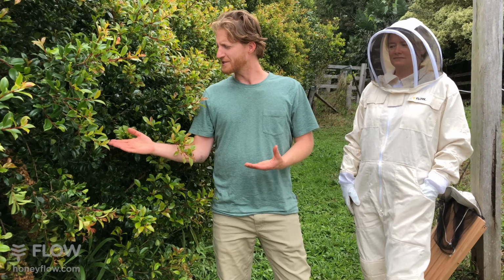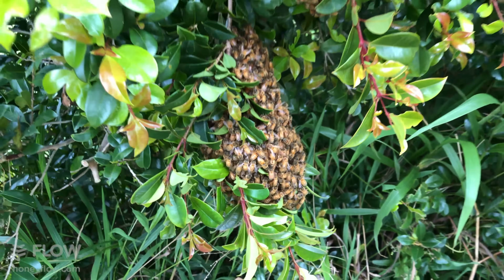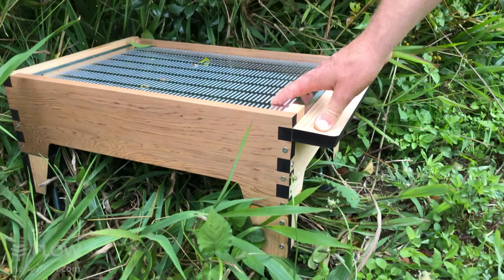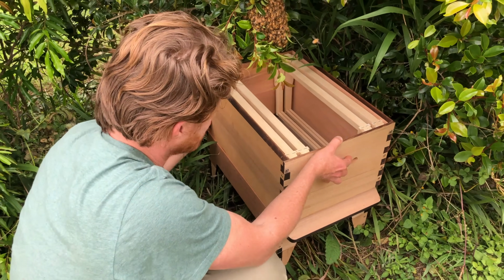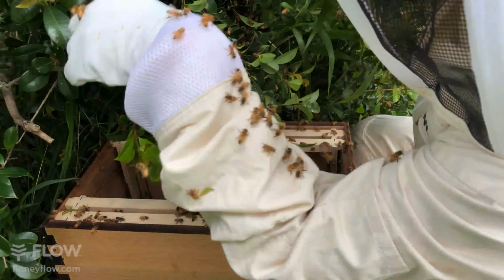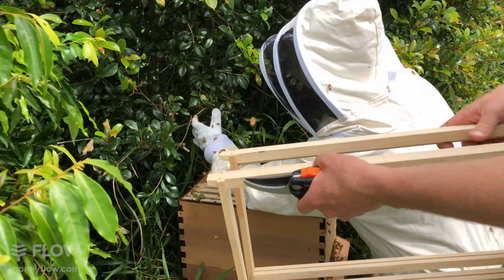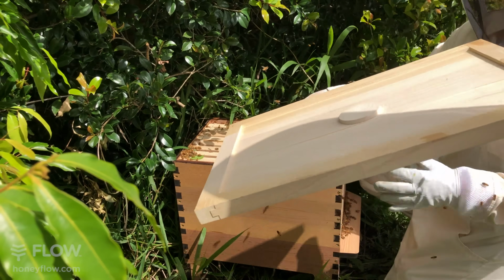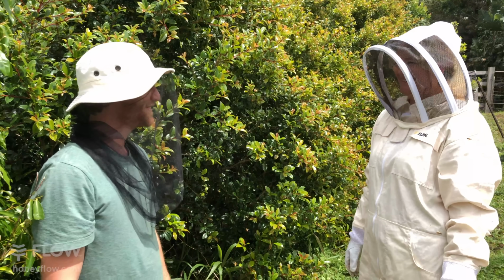Live swarm catch - Flow Hive 🐝 [LIVE]